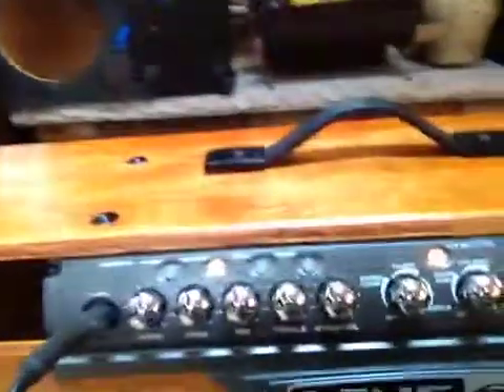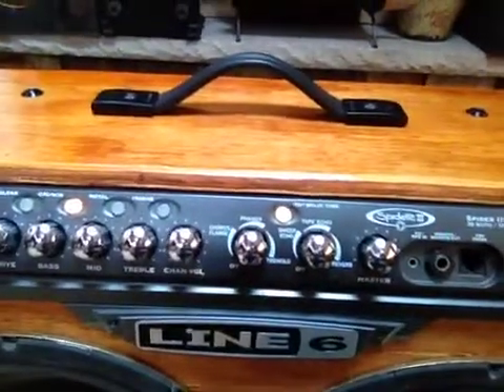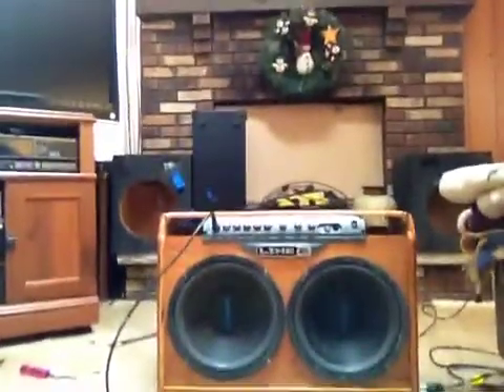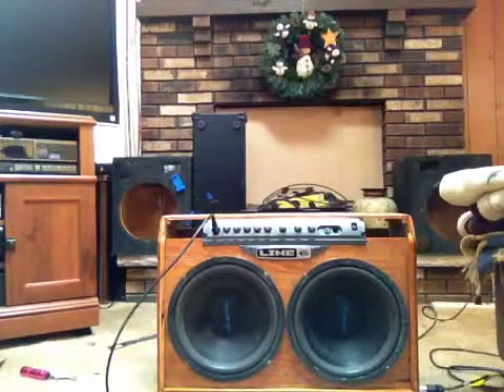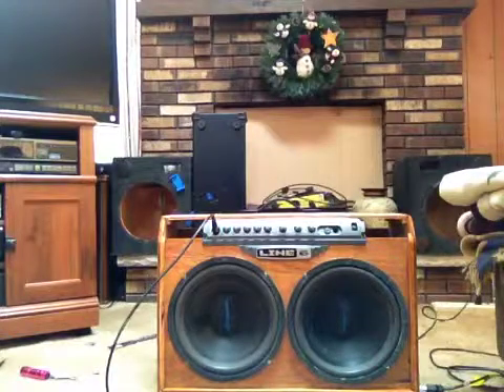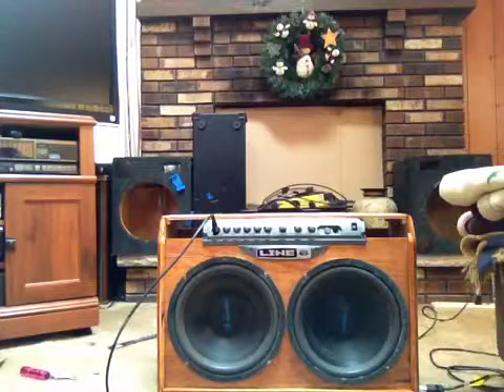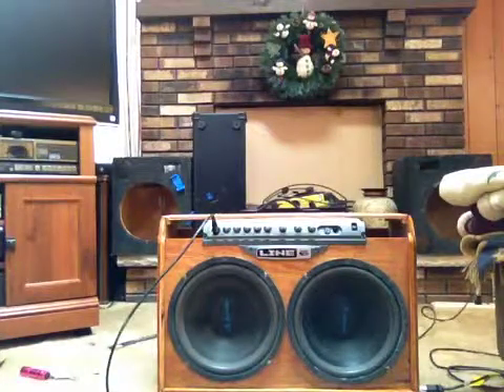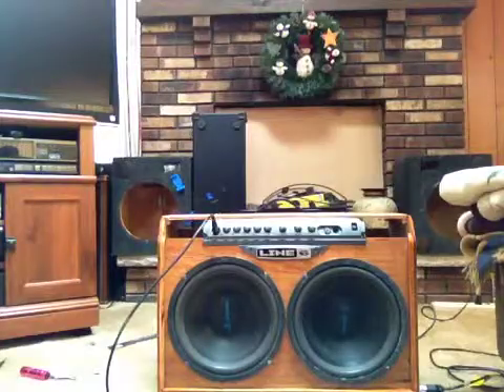Line6 DIY Fender Style 2x12 Combo Cabinet Thru SRV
Was a weekend challenge to take a bunch of wood and upgrade the location of the line6 spiderIII 30watt single speaker combo into a Fender tweed reverb style 2x12 combo cabinet. The sound aint bad, the speakers are 150wt 4ohm killers that were refoamed or otherwise known as salvaged, hahaa... Think it sound good for what it is.. Figured I'd drop a sound sample even if it IS from the phone camera. What do you think?